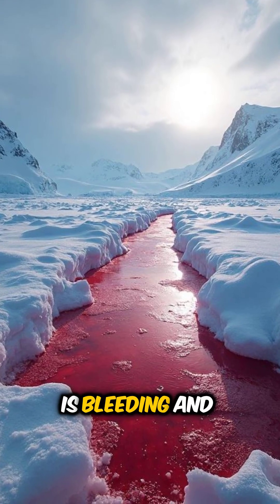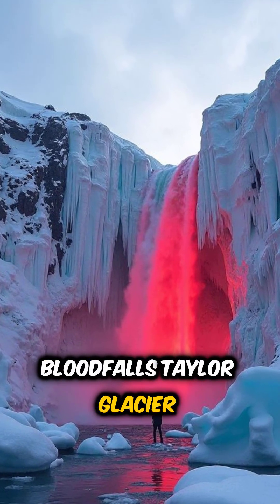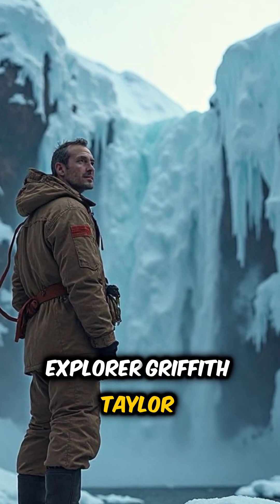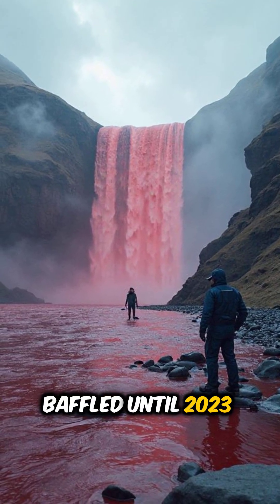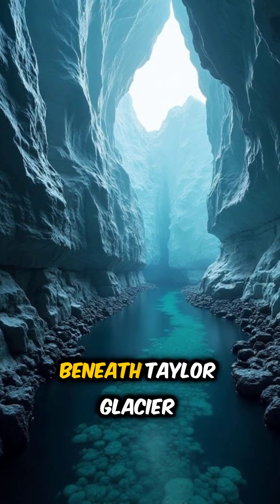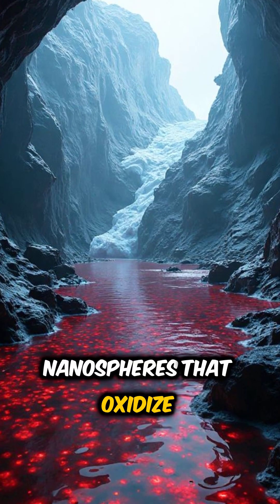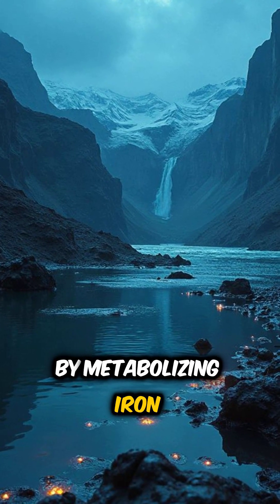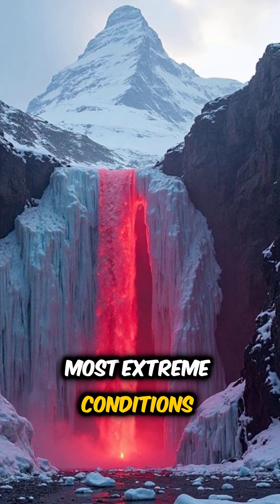MILLION-YEAR-OLD Life Forms Hiding Under Antarctic Ice 🧊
🩸 ANTARCTICA IS BLEEDING: Ancient Microbes Reveal Alien Life on Earth

What if I told you Antarctica has been BLEEDING for over a century—and scientists just discovered it's caused by ancient microbes trapped for 1 MILLION YEARS? 🧊

📍 BLOOD FALLS MYSTERY EXPLAINED:
In 1911, explorer Griffith Taylor discovered a crimson waterfall flowing from Taylor Glacier in Antarctica. For 113 years, scientists couldn't explain it. In 2023, Johns Hopkins researchers finally uncovered the shocking truth.

🔬 THE SCIENCE:
✅ Blood-red Water flows from a MILLION-YEAR-OLD subglacial lake
✅ Water is 3X saltier than the ocean with ZERO oxygen
✅ Ancient extremophile microbes survive in pitch-black, freezing conditions
✅ Microbes metabolise iron & sulfur—producing iron-rich nanospheres
✅ When exposed to sunlight, iron oxidises = BLOOD RED colour

🪐 WHY THIS MATTERS FOR ALIEN LIFE:
These microbes represent a COMPLETELY different form of life—proving organisms can survive:
• Without oxygen
• Without sunlight
• Without nutrients
• In extreme cold
• For millions of years

This discovery proves that similar life could exist on:
🔴 Mars (subsurface ice)
🌊 Europa (Jupiter's frozen moon)
🪐 Enceladus (Saturn's icy moon)

Blood Falls is essentially ALIEN LIFE on Earth—a window into what extraterrestrial organisms might look like.

❄️ THE ISOLATED ECOSYSTEM:
Beneath Taylor Glacier lies a sealed ecosystem untouched for over 1 million years. These ancient bacteria haven't evolved—they're living fossils from an age before modern humans existed.

🤯 MIND-BLOWING QUESTIONS:
• What ELSE is frozen beneath Antarctica's 1.6-mile-thick ice sheets?
• Could ancient viruses or unknown organisms be trapped there?
• If this exists on Earth, what's living beneath Mars' ice caps?
• Are we looking at the blueprint for alien life?

👇 COMMENT: Do you think life exists beneath Mars' ice? What else could be hiding in Antarctica?

• Mars Latest Discoveries: [Link]
• Ancient Life Forms: [Link]
• Antarctica Mysteries: [Link]

📚 SOURCES & RESEARCH:
• Johns Hopkins University Blood Falls Study (2023) [ref:1]()
• American Society for Microbiology - Subglacial Life Research (2024) [ref:3]()
• Taylor Glacier Microbial Ecosystem Studies [ref:2,6,8]()
• Astrobiology Research on Extremophiles [ref:10]()

🎬 PRODUCTION:
Research: Johns Hopkins University, ASM Scientific Journals
Video Production: Few Minutes Channel